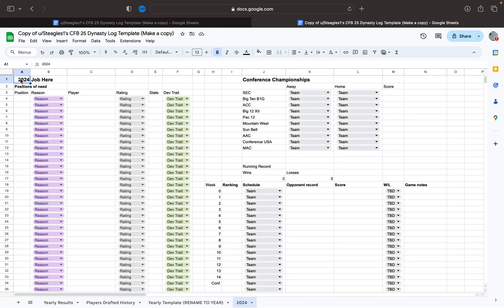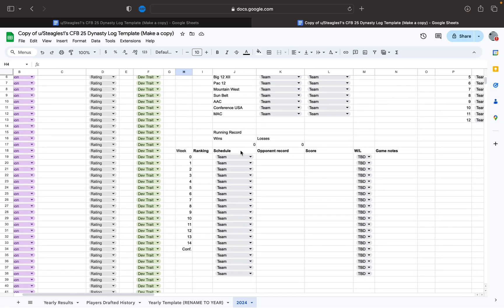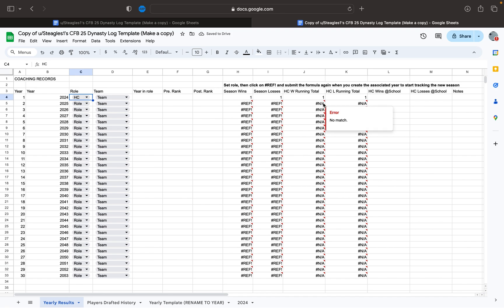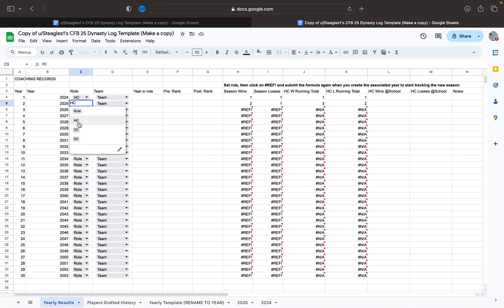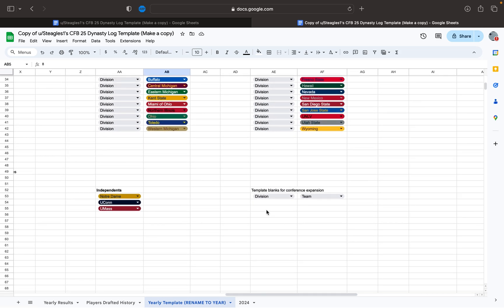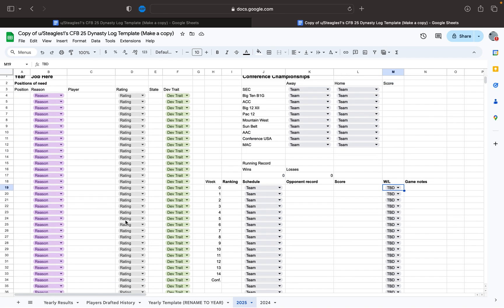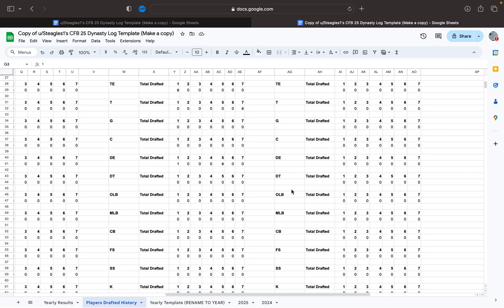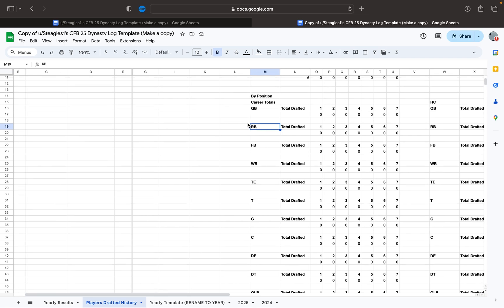How to use my CFB dynasty tracker spreadsheet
I made a spreadsheet in google sheets to track what the game should but doesn't.